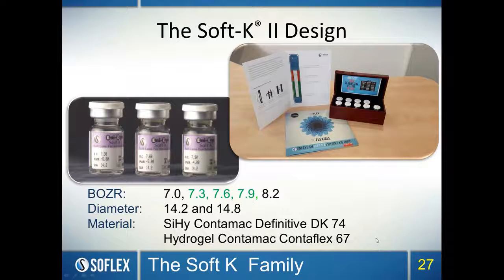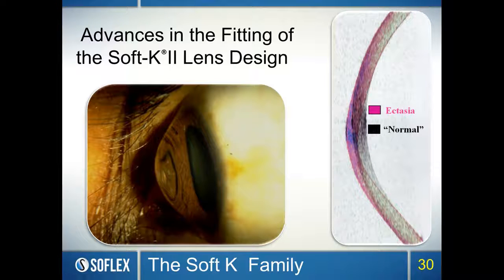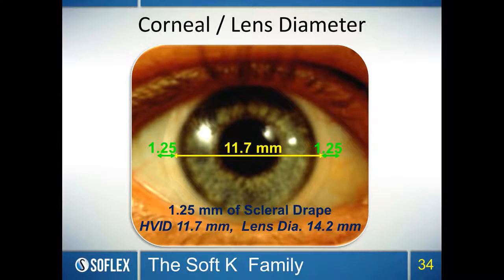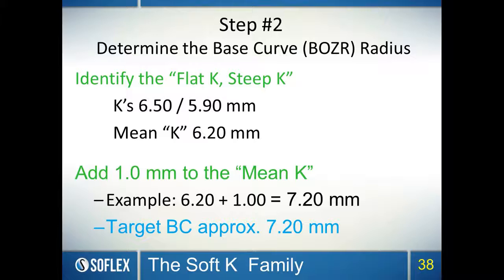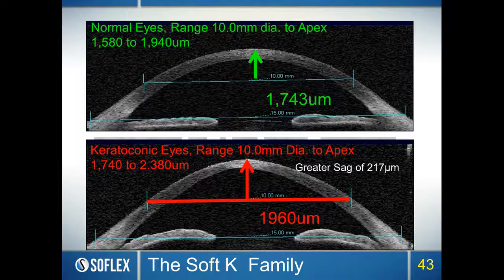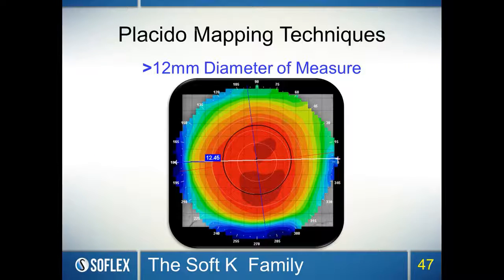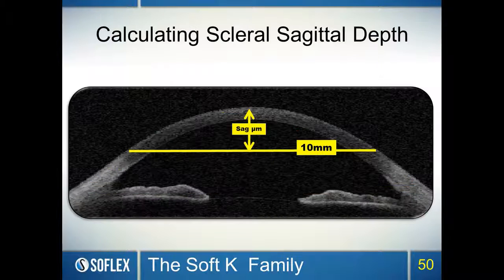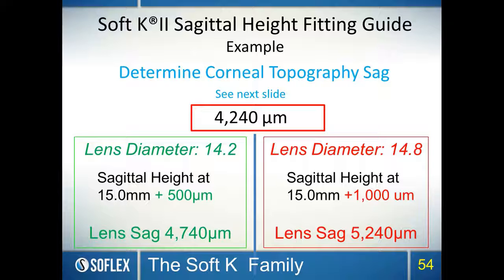Soft K Family - 3a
Soft K 2